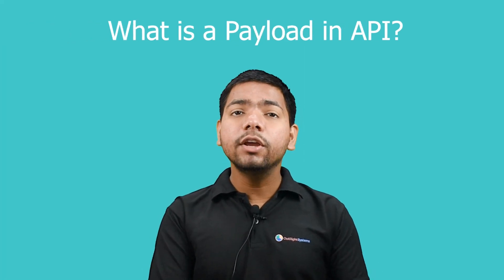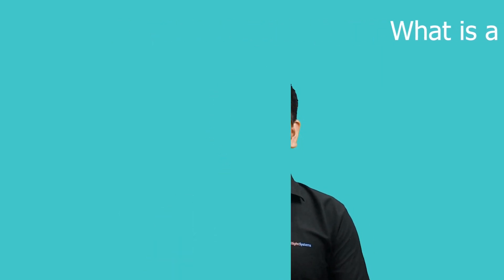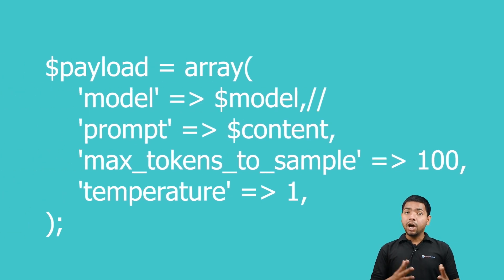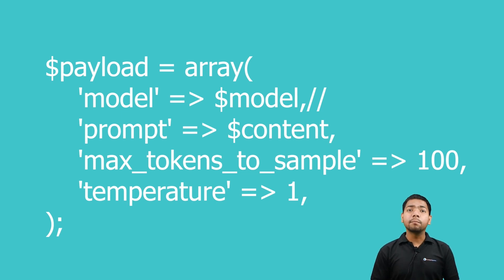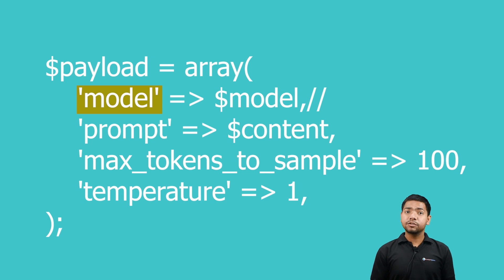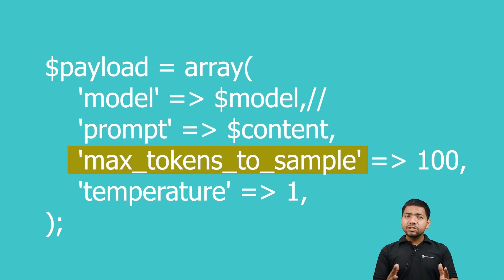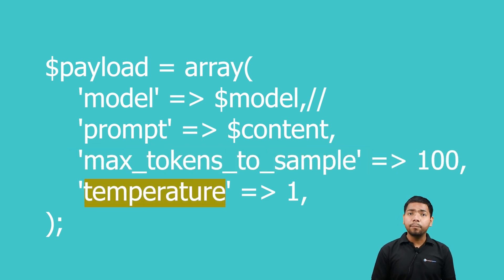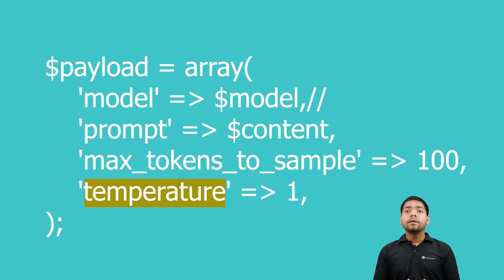What is a Payload in API?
Welcome to our comprehensive exploration of payloads within APIs! In this video, we'll delve into the essential role payloads play in facilitating seamless communication between clients and servers.
You'll discover the purpose of payloads and how they contribute to the overall functionality of APIs. By the end of this video, you'll have a solid grasp of the importance of payloads in API communication.
Here's what we'll cover:
What is a Payload? - Gain a clear understanding of what constitutes a payload and how it fits within the broader context of API communication.
The Role of Payload in APIs - Discover the importance of payloads in carrying data between clients and servers and enabling APIs to perform specific actions.
Examples of Payloads in Action - See real-world examples of how payloads are utilized in various types of API requests, from simple queries to more complex operations.
Want to learn more about the structure of payloads and different data formats?
Whether you're a developer, a student, or simply curious about how APIs work, this video will equip you with the knowledge to understand the crucial role of payloads in API communication.